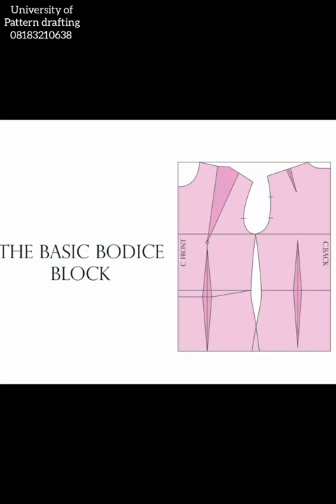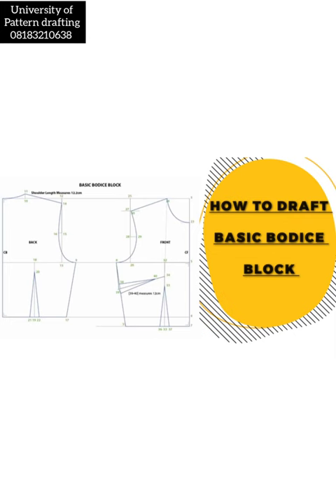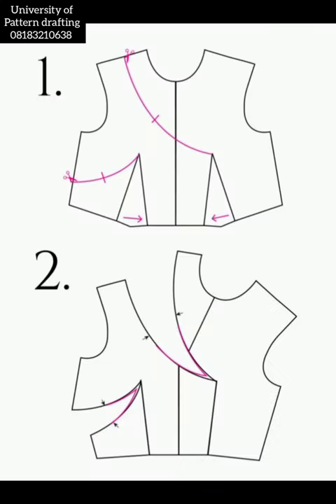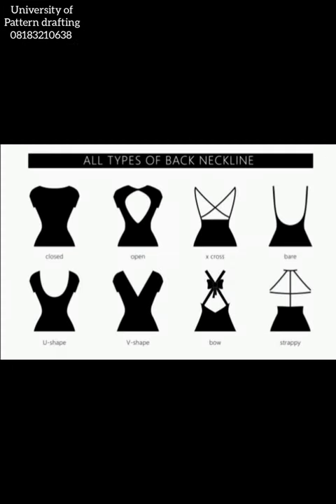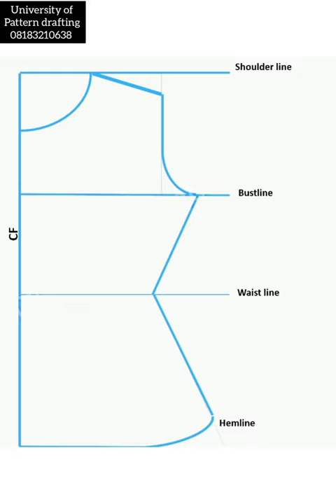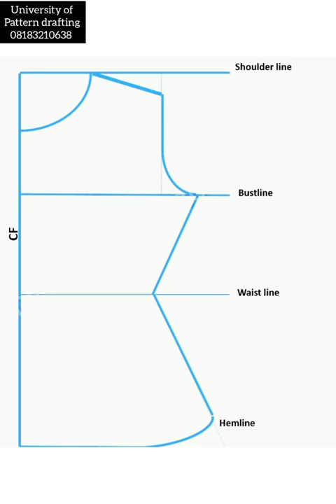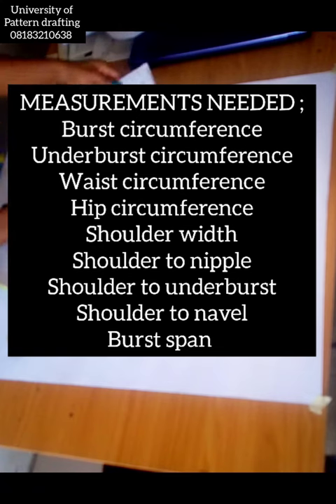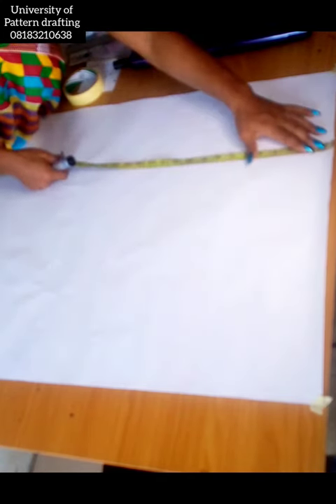HOW TO DRAFT THE PERFECT BASIC BODICE BLOCK (UPDATED) /PATTERN DRAFTING FOR BEGINNERS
This is a snippet from our online class for beginners.